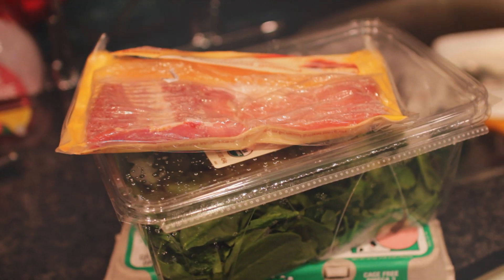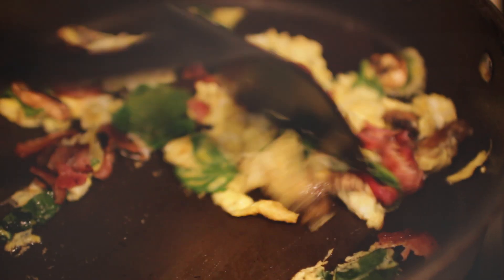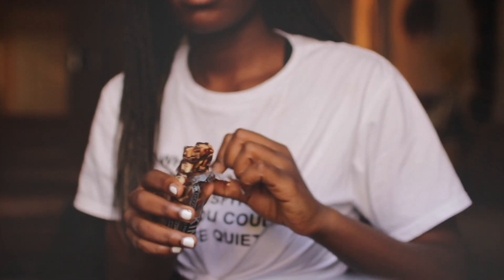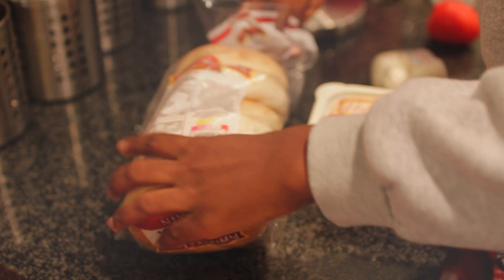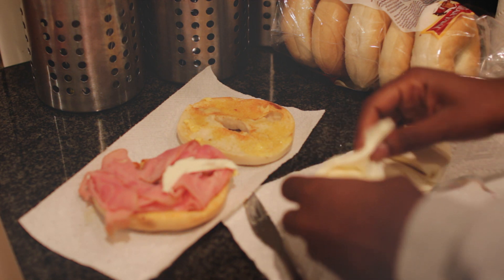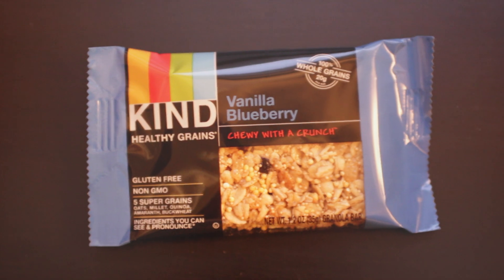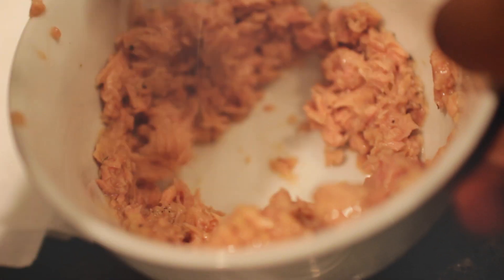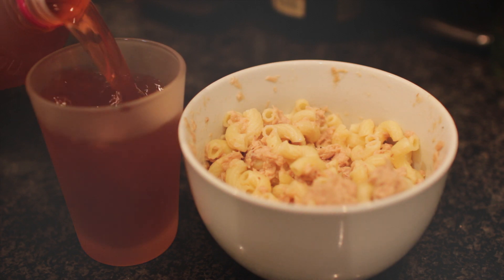What I Eat In a Day: Healthy + Yummy (and quick)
In today's video I'm showing y'all what I eat in a day!